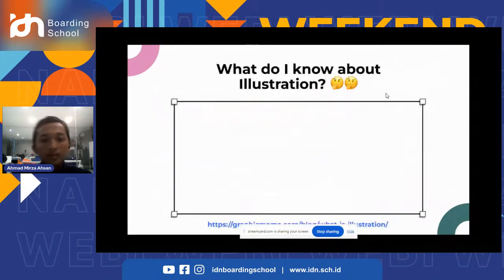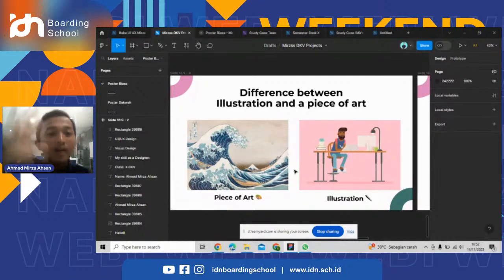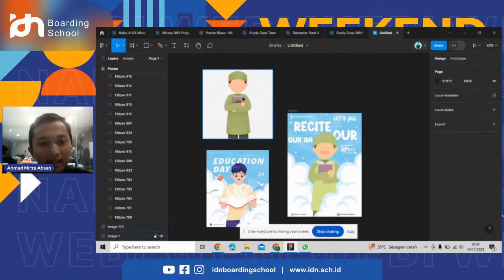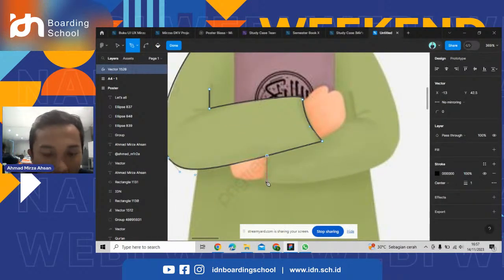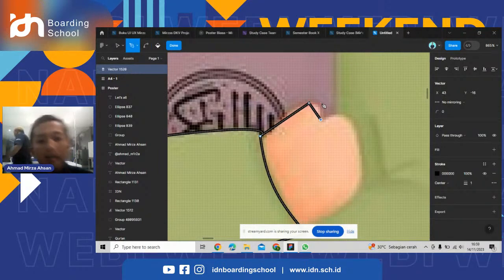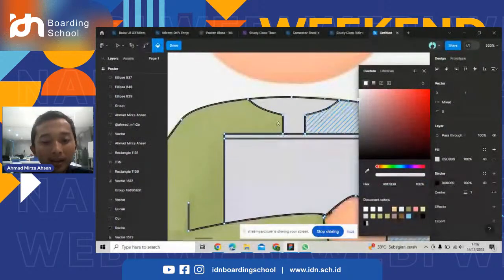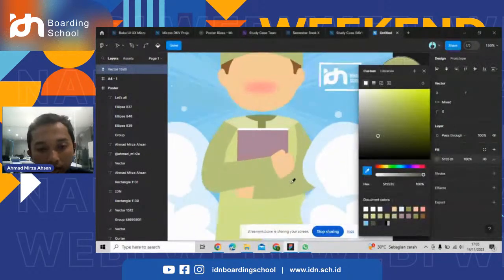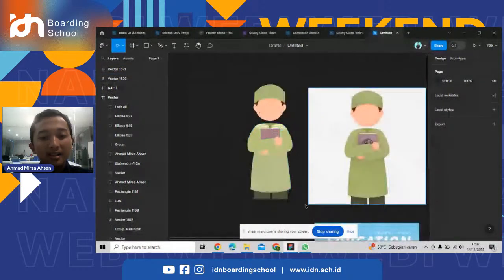Illustration Using Figma | Weekend Tech Talk Series